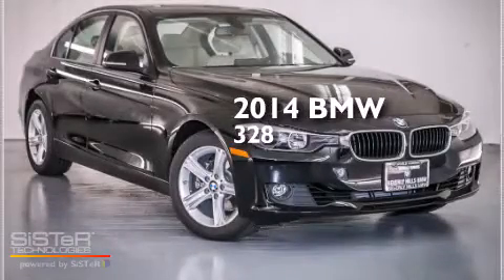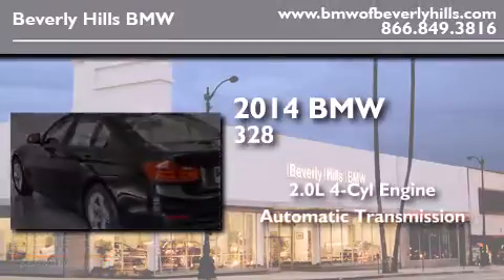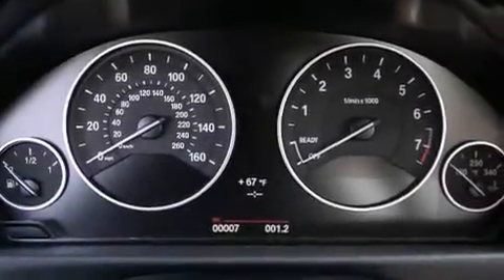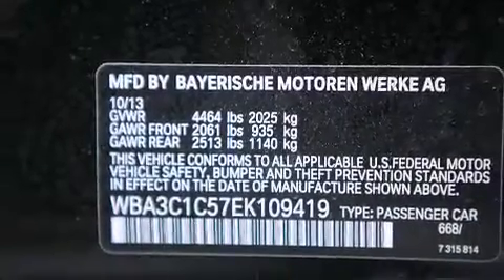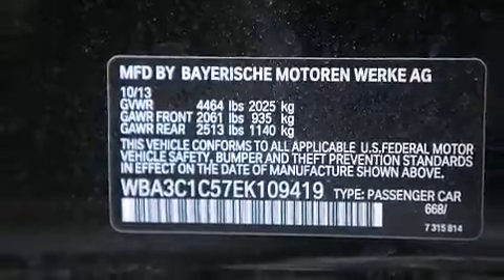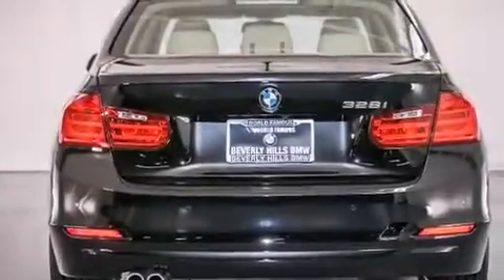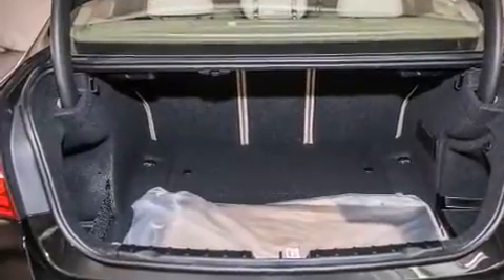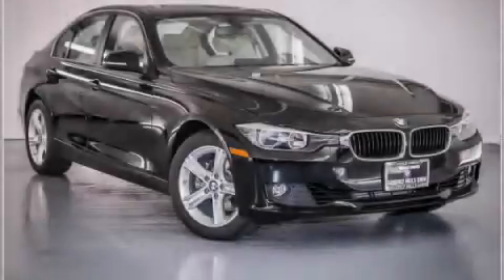2014 BMW 328I Beverly Hills CA 90036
Year : 2014
 Make : BMW
 Model : 328I
 Engine : 2.0L I-4 cyl
 Trans . : Automatic
 Exterior : Jet Black

 Interior : Venetian Beige Dakota Leather

 2014 BMW 328I Beverly Hills CA